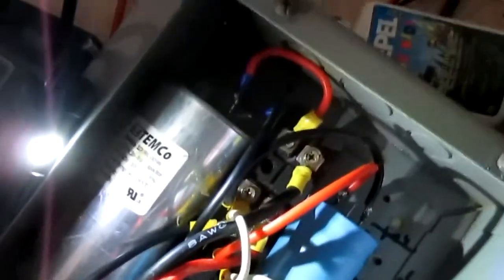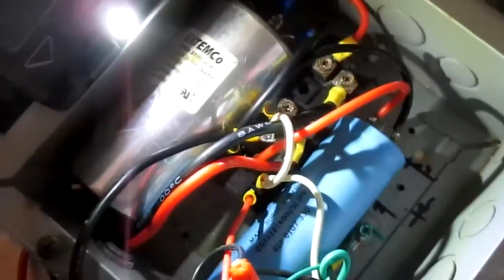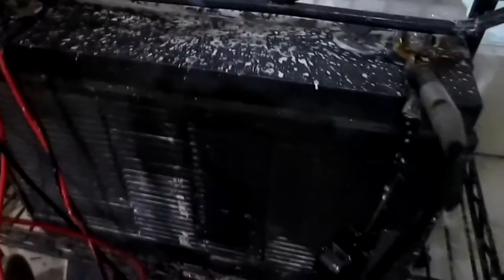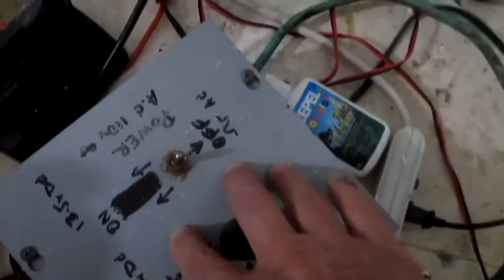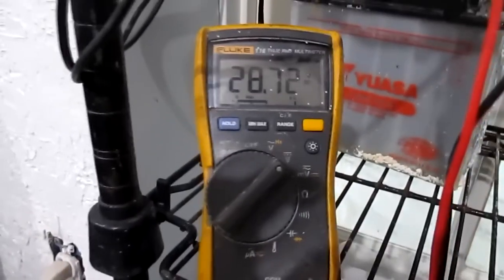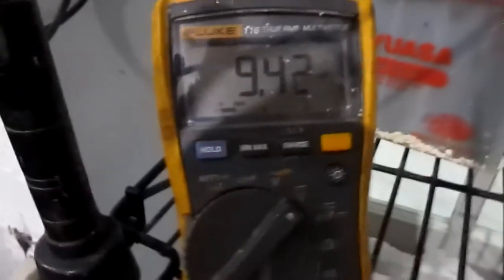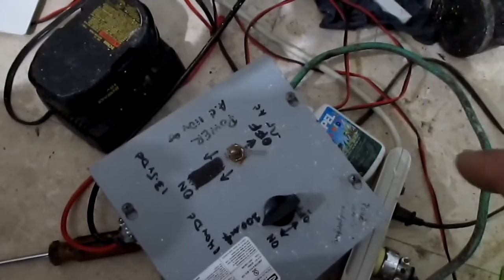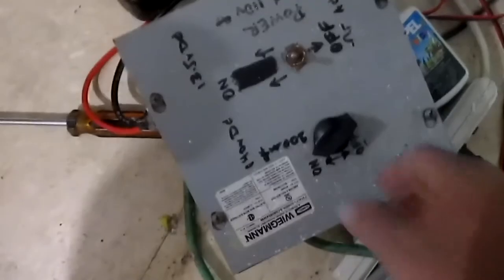Dc Power Supply Built To Last Part 2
This is part 2 of a battery charger or desulphator and a dc power supply.
Converts Grid AC voltage to DC pulses about 120Hz or double the grid frequency.

Customizable.

parts
1,100 mf 400Volt DC Electrolitic Capacitor
100 mf AC Run Capacitor
Bridge Rectifier 150 Amp
120 Volt AC NC (Normaly Closed) Relay
1 hour turn dial wall switch timer.